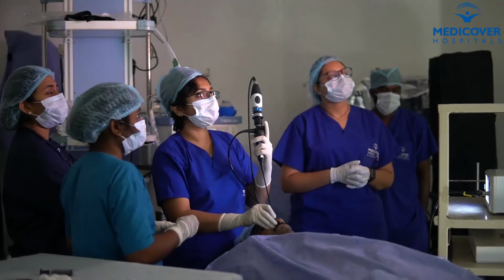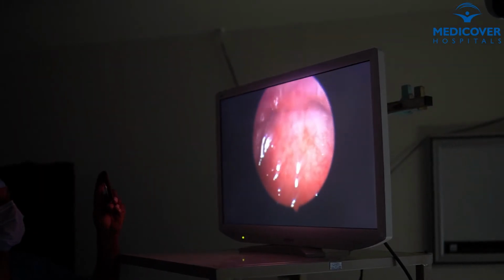How To Know If You Have Obstructive Sleep Apnea? | Medicover Hospitals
Dr. Sampurna Ghosh, Consultant ENT Head-Neck Surgeon, Medicover Hospitals, has shared important information on Drug-induced sleep endoscopy.

What is DISE / Sleep Endoscopy?
* DISE - Drug-induced sleep endoscopy
* It is done to diagnose and make a treatment plan for OSA/UARS.
* It is a safe, simple daycare procedure.